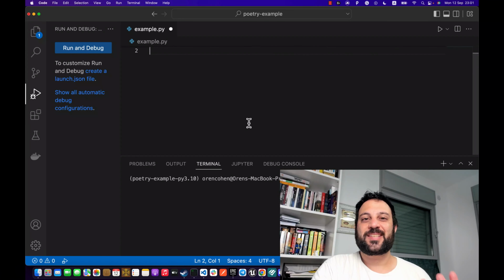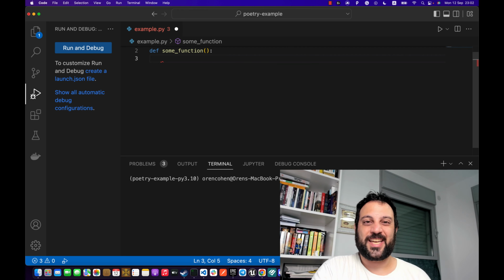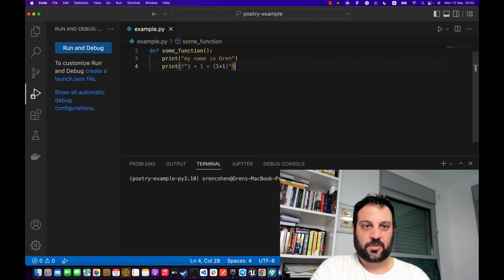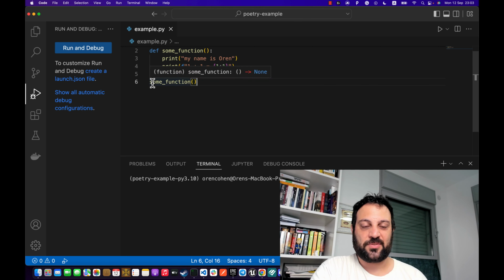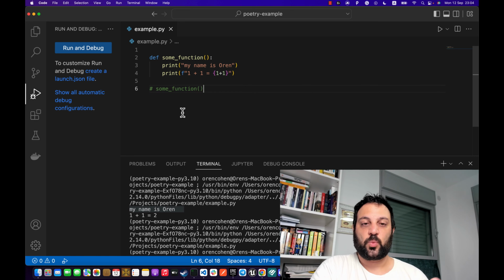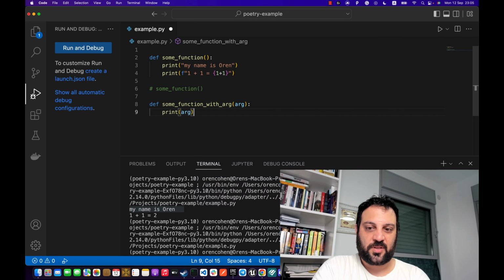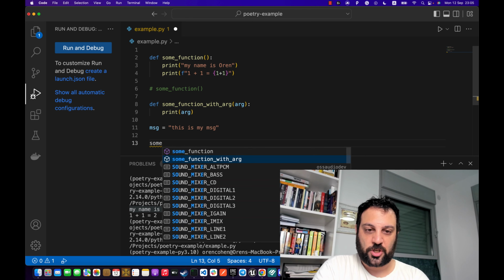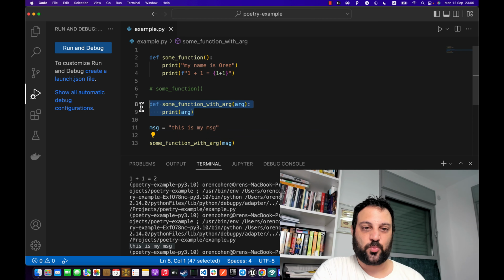Python Tutorial: Lesson 5 - Functions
Welcome to Oren Codes! I will teach you how to use Python in this beginner's series of videos.

This tutorial shows you how to use basic functions in python. It's mostly preparing you to make better use of them later as part of classes.